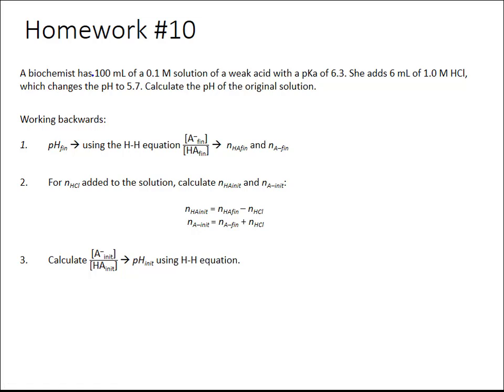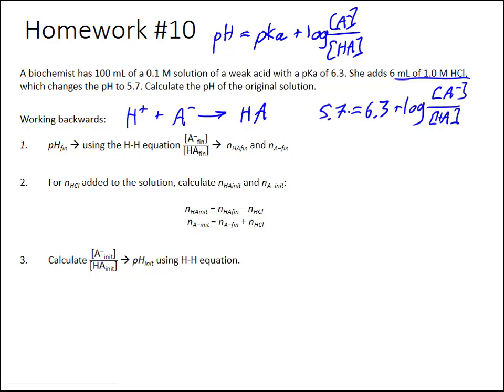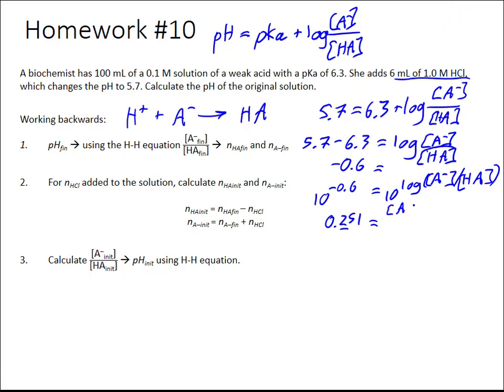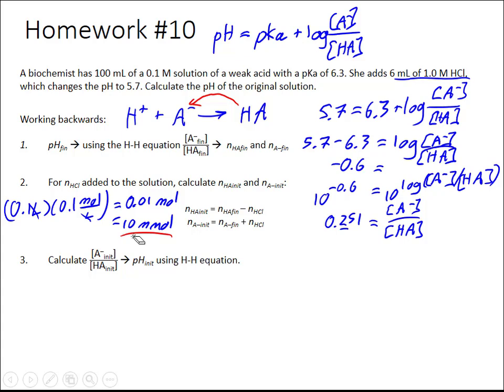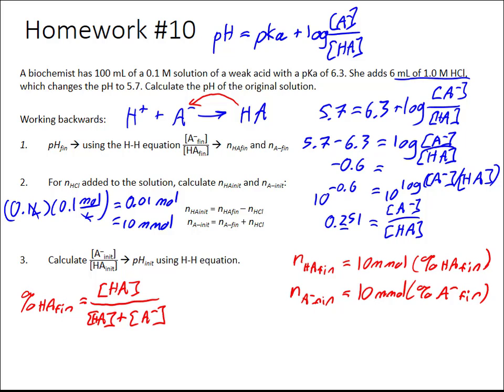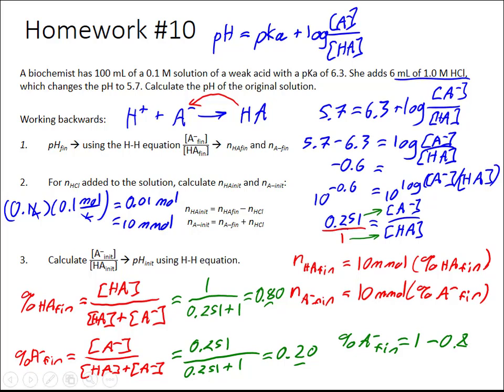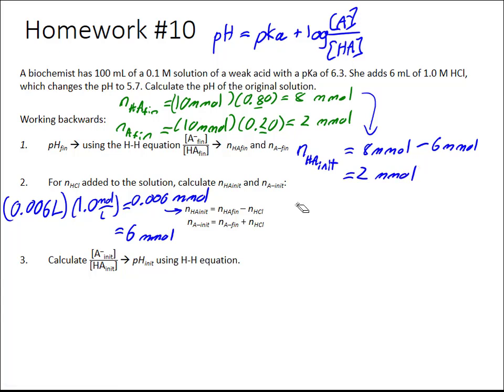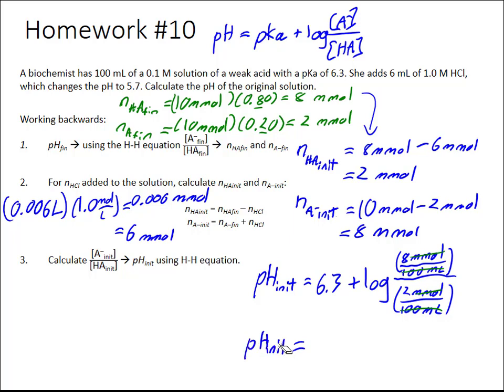Lehninger Principles of Biochemistry, Chapter 2 Problem 23